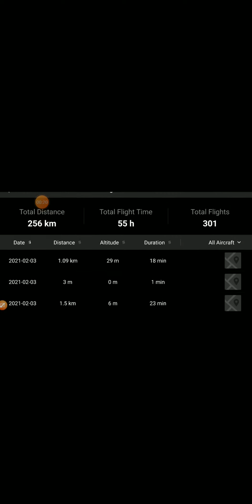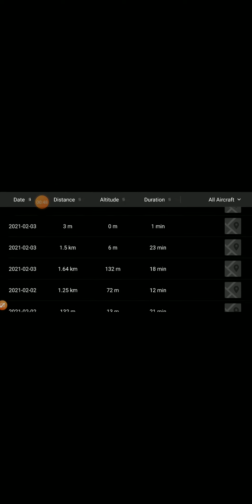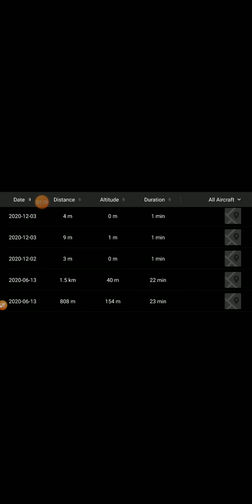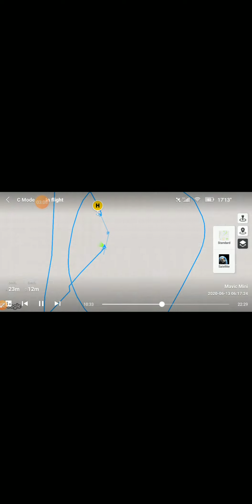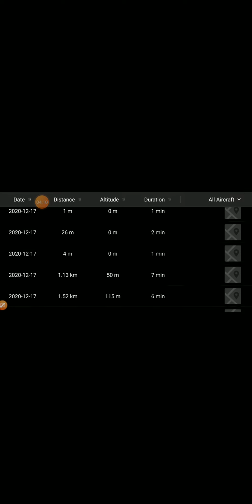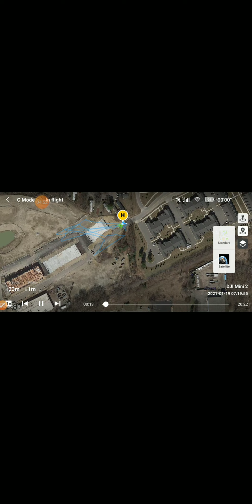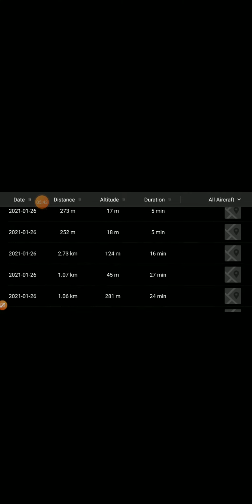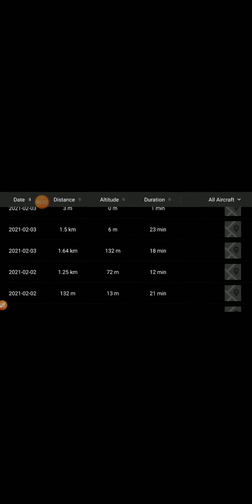Dji Fly app flight data.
This is the flight data for all the times I flew my drone,even the ones I no longer have. There is a record of all flights you make with the app. I've had two mavic mini's 1 mini2 and 2 air 2's. I've been flying since June last year and I fly every single day that's why I've had so many drones, the more you Fly the more chances you will crash or have a flyaway. Listen to your drone if it says its to windy, low battery,  or temperature to high or low please act accordingly. Don't risk losing your best friend.